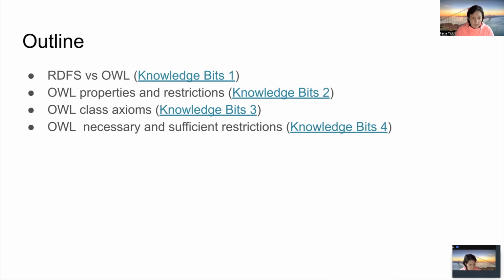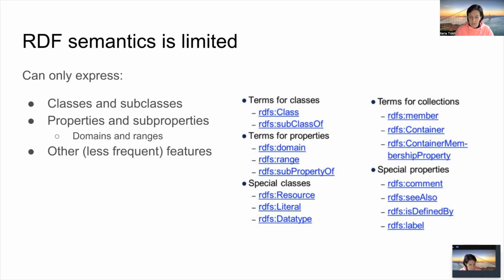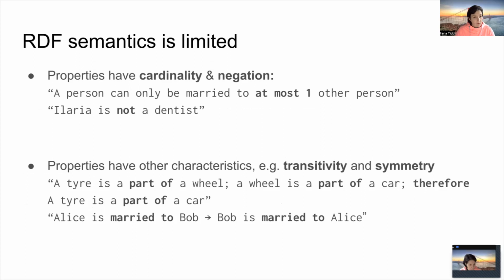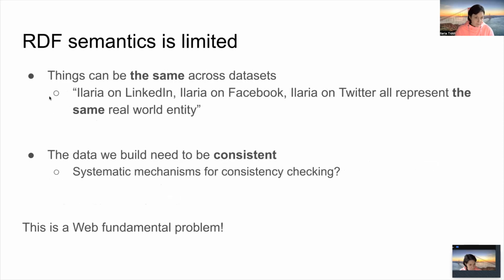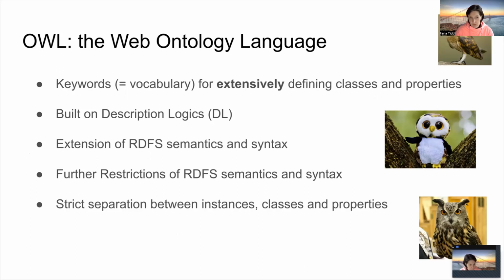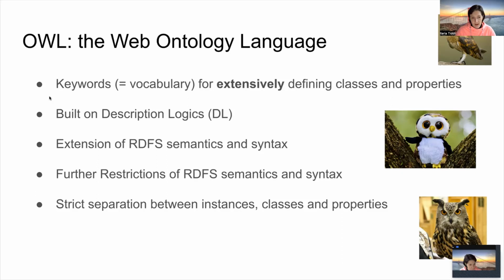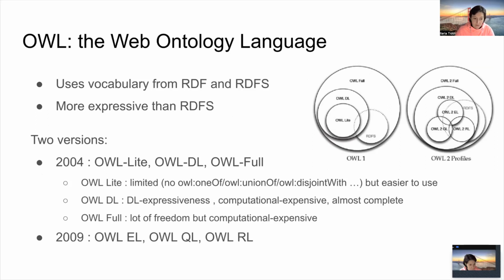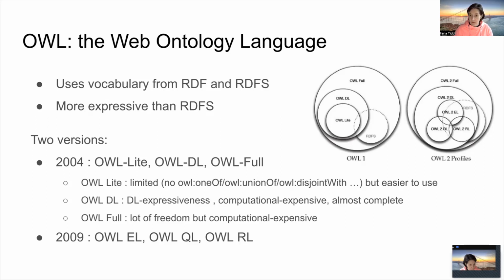M03.01 (OWL semantics and reasoning) OWL introduction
Knowledge Graphs and Semantic Technologies course. Lesson M03 (OWL semantics and reasoning). Knowledge Bit 03.01 (OWL Introduction)